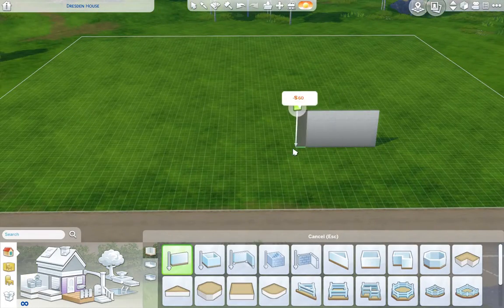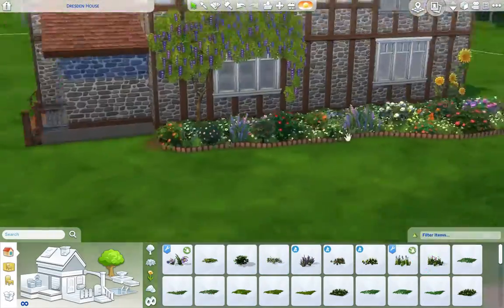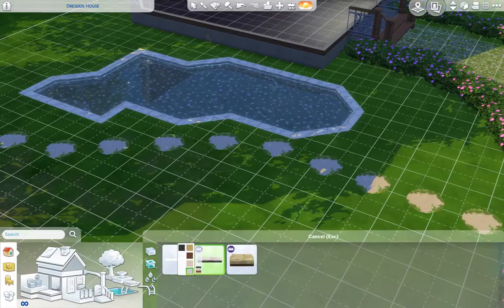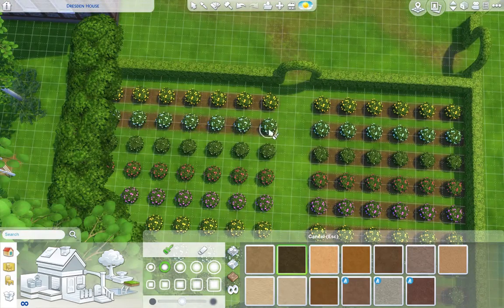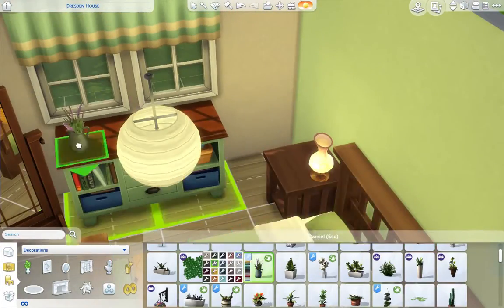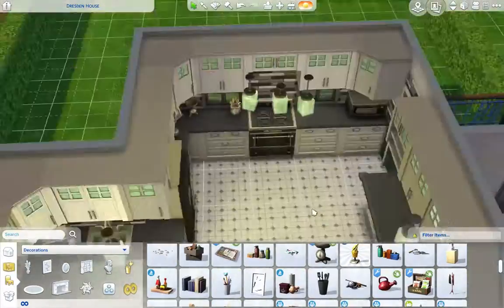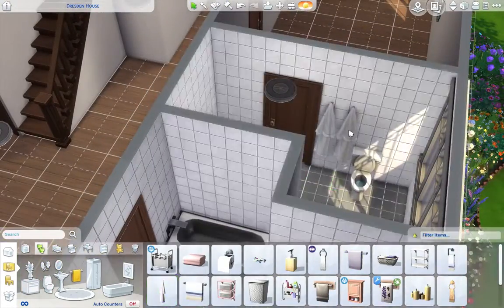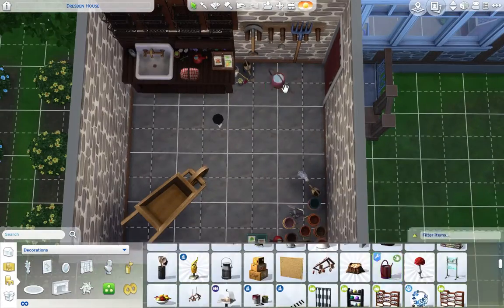The Sims 4 Speebuild - Wildflower Farm House [Includes cc]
Music SIms 1 OST